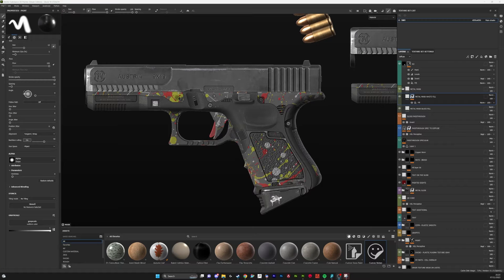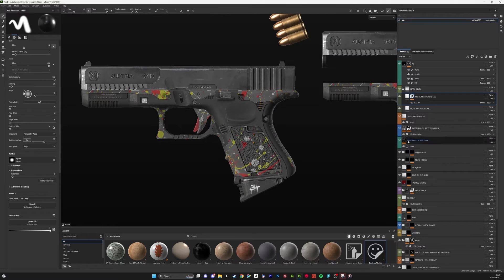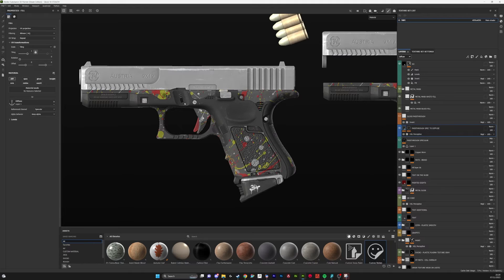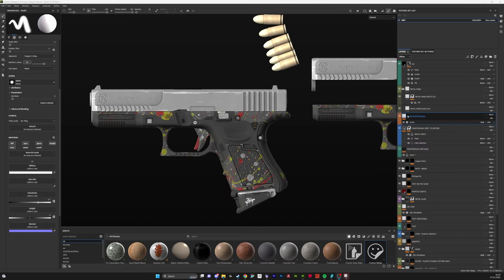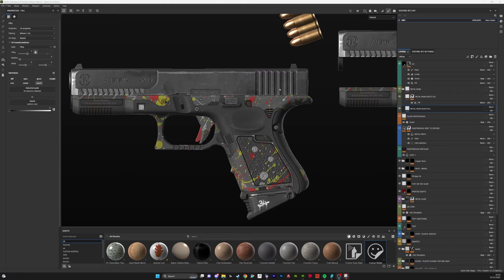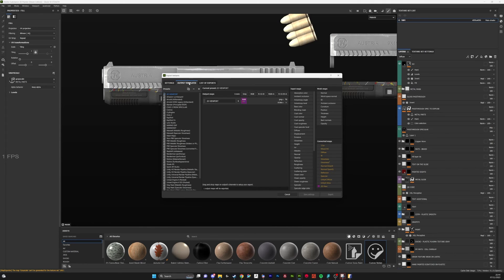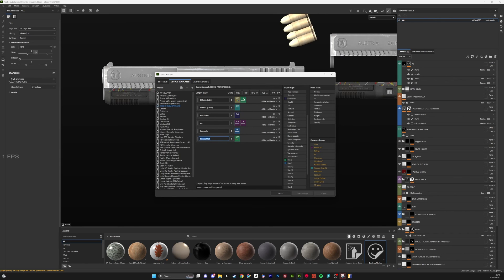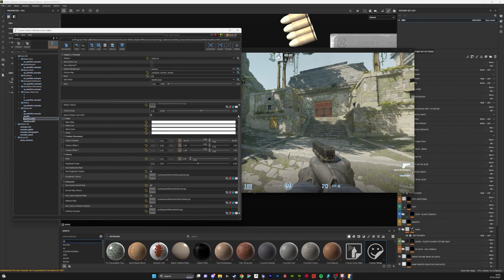How to convert PBR Spec Gloss to Metal Rough in substance painter (CS2 Workshop)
Quick video showing how i am converting PBR Spec Gloss to Metal Rough in substance painter and exporting the required maps for counter-strike 2.